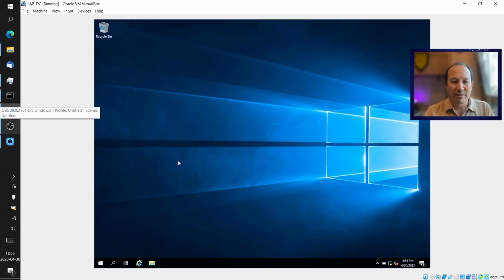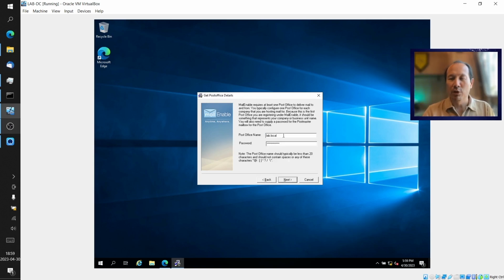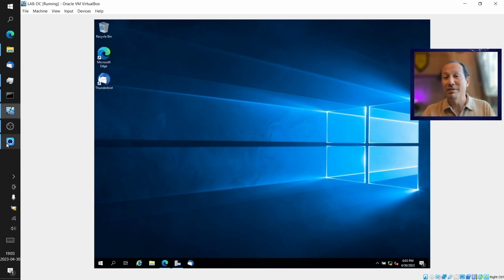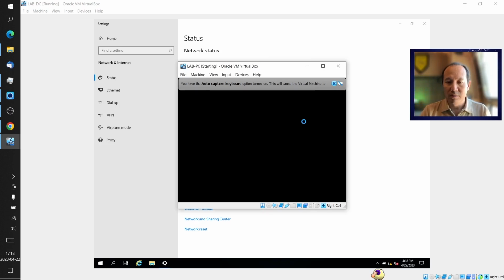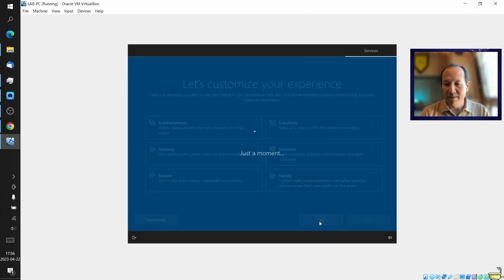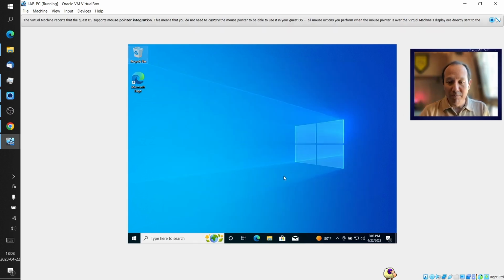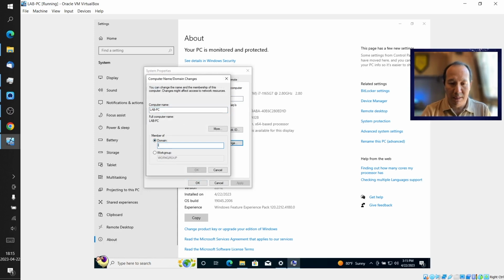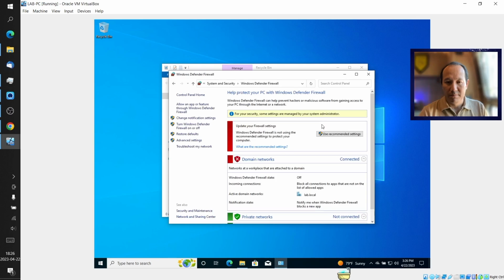s01e07 - Virtual Lab Part 2: Add an e-mail server and Windows 10 client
Let's add an e-mail server to our lab and build a Windows 10 client.

Bonus: For those of you who remember computing in the 1990s, desktop sheep are back. You might notice them in this video as I forgot to turn them out!